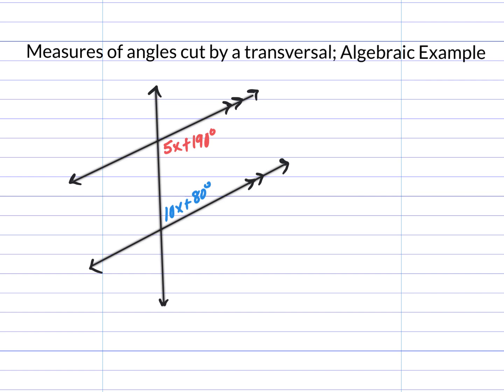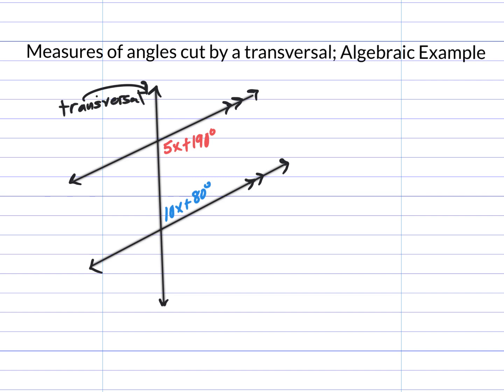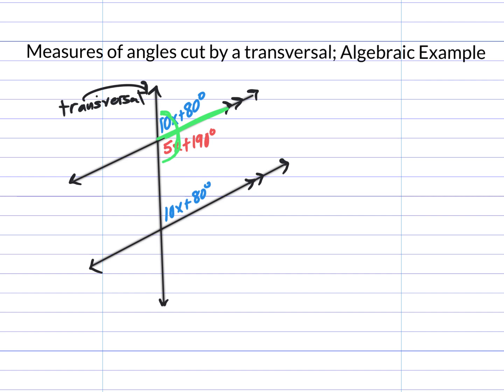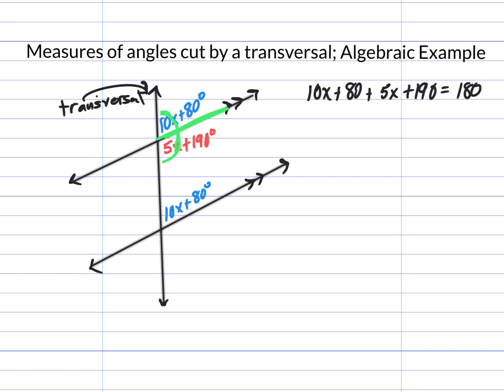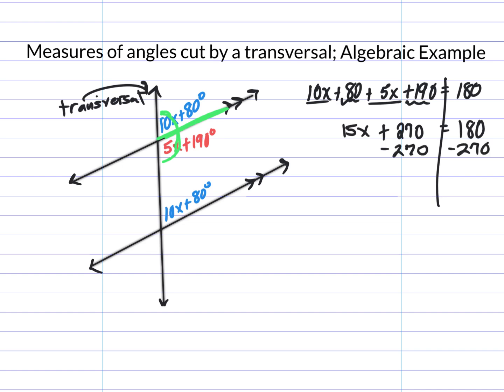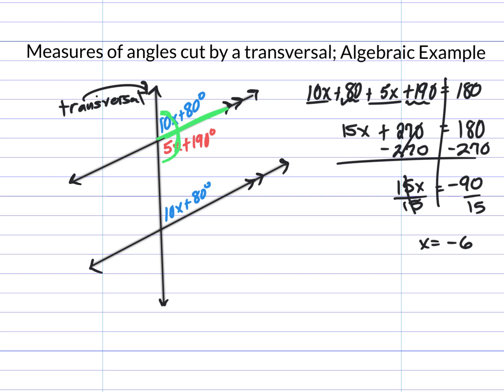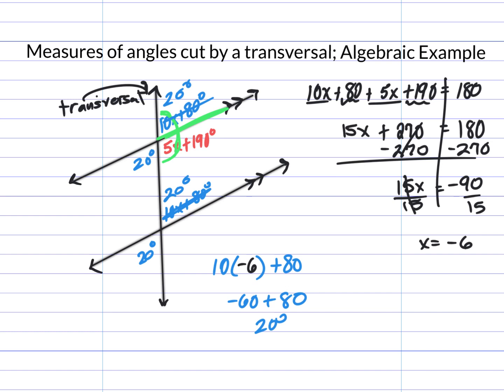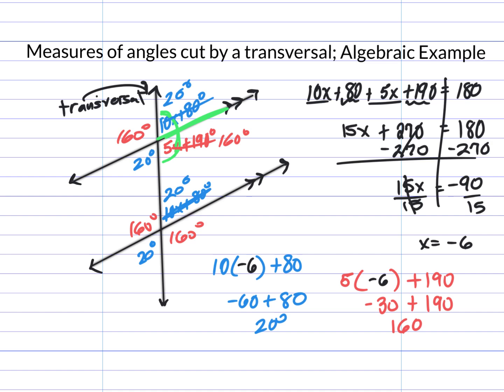Measures of angles cut by a transversal-Algebraic example